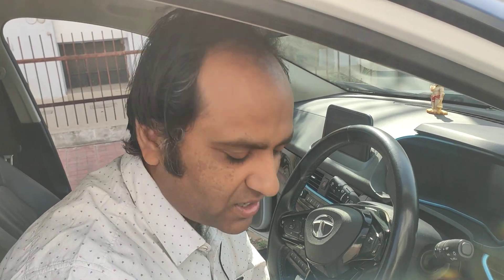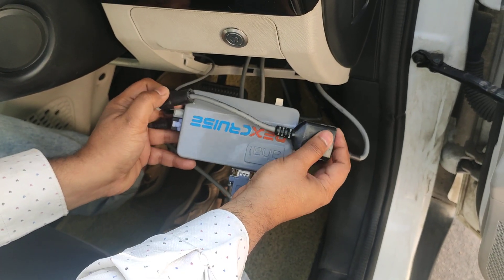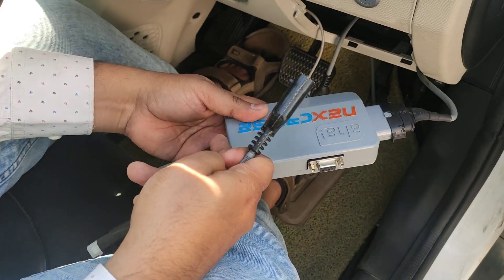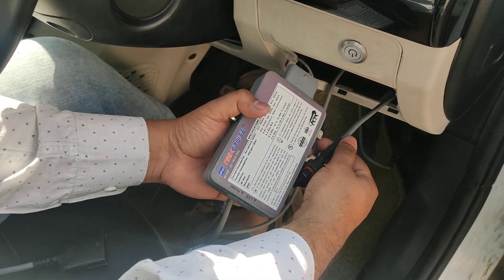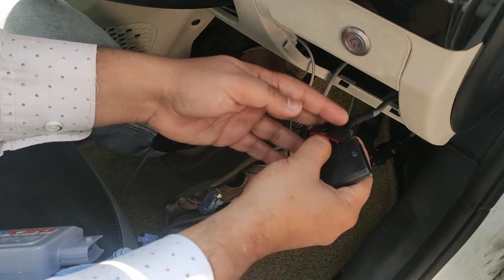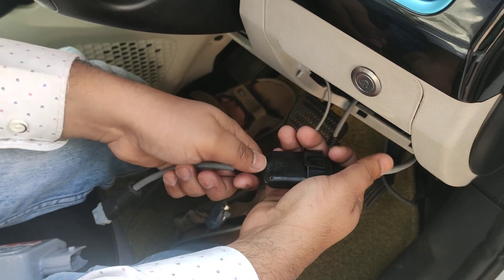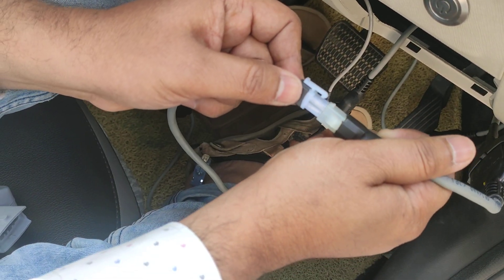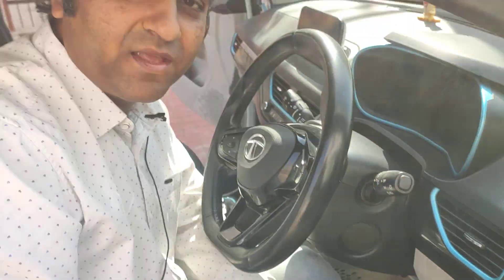Aha! NexCruise - Connecting the Bypass Cable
NexCruise is a cruise control system and range improver for Nexon EV and Tigor EV.